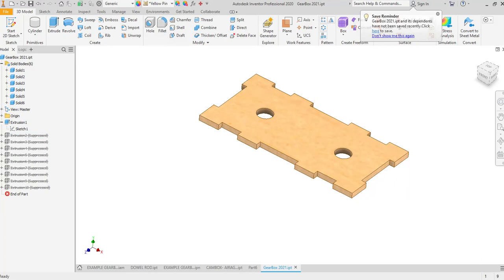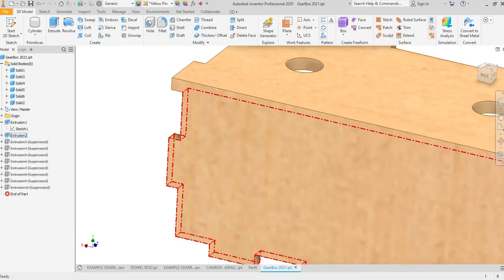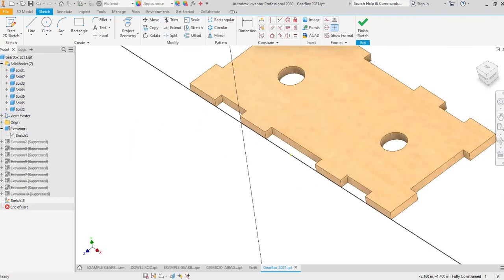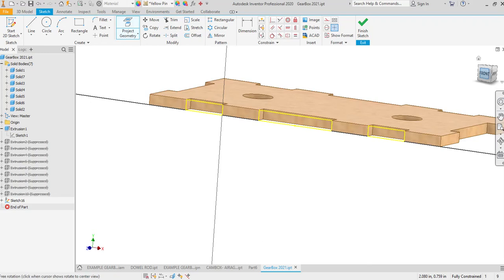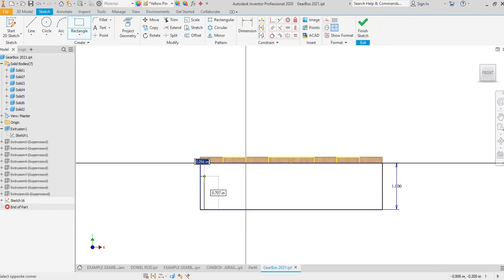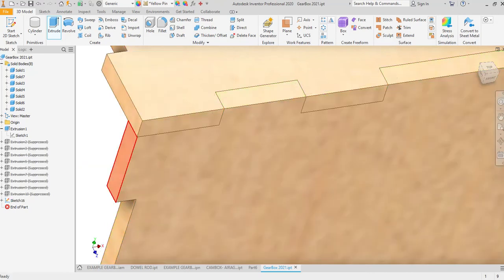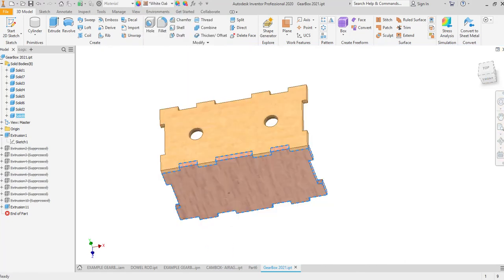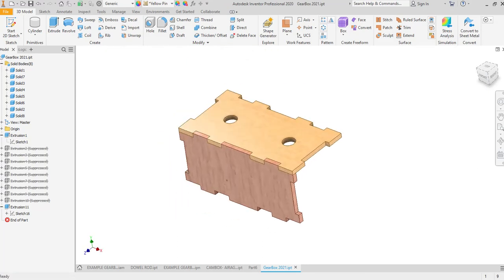CAMBOX PART 2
THIS VIDEO SHOWS YOU HOW TO MAKE THE FRONT OF THE BOX